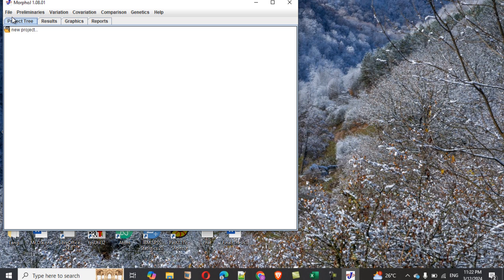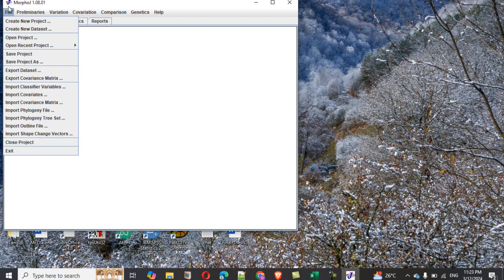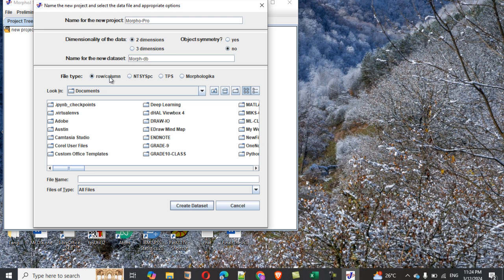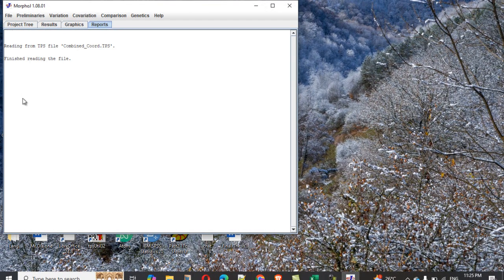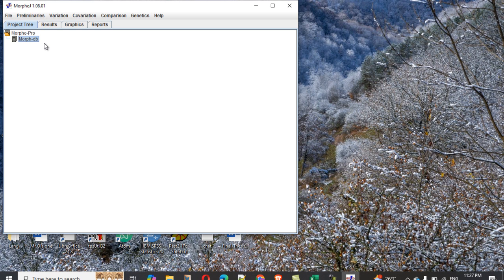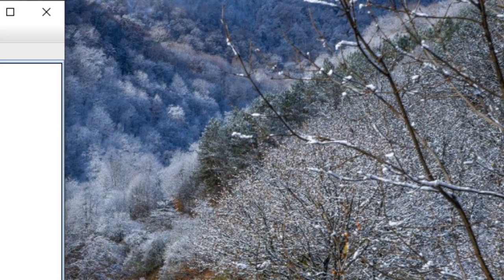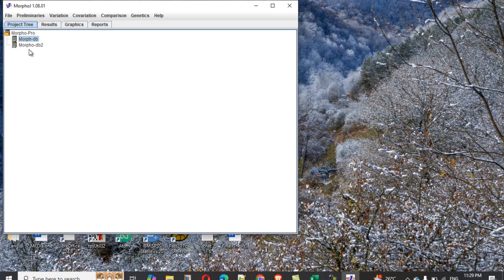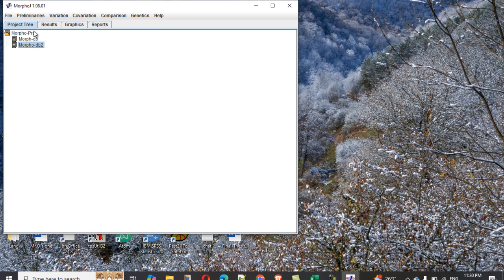1. Intro to Morphometrics and Data Import in MorphoJ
Dive into the world of statistical analysis and morphometric data visualization with our comprehensive tutorials. Whether you're a beginner or looking to sharpen your skills, this course covers everything from the basics of MorphoJ software to advanced statistical tests and morphometric analysis. Join me to enhance your understanding and application of these powerful tools!